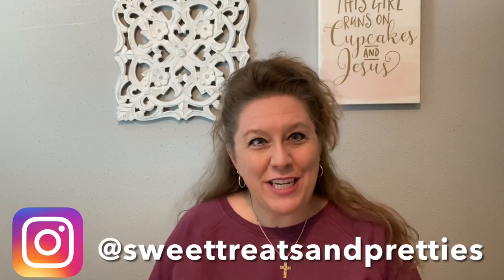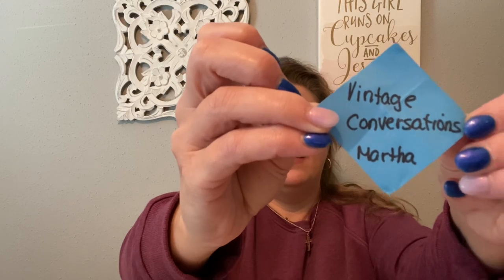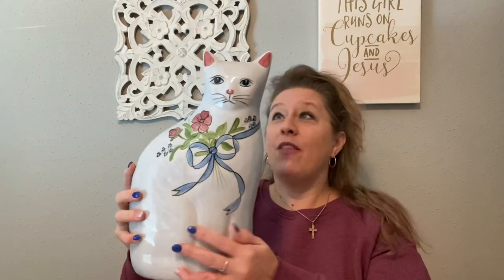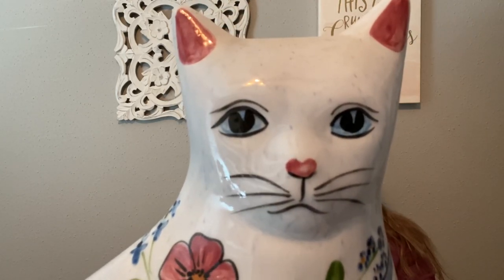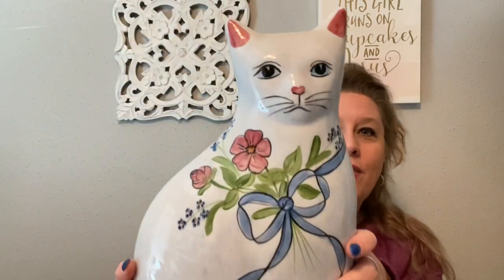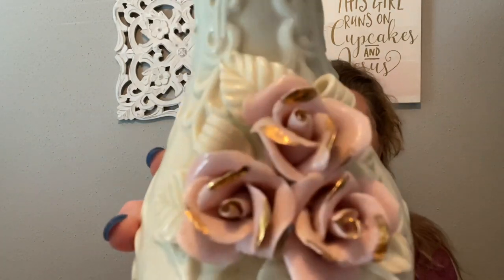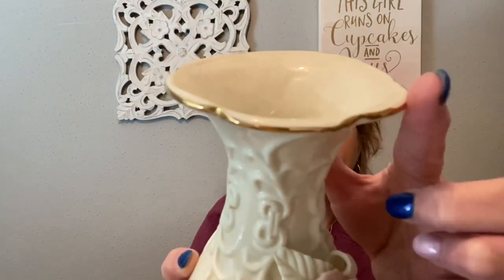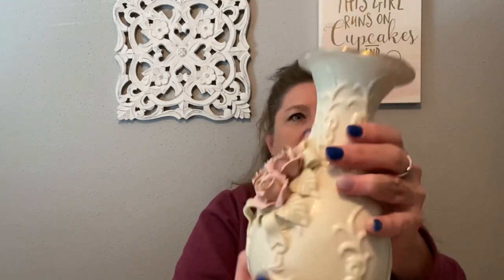ALL THE TALLS -Part 1 of a Goodwill Haul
Hey Y’all!🥰

In this video, I will share with you all the TALL things I got in part 1 of one of my Goodwill haul!

Remember to LIKE this video and leave a COMMENT to tell me what your favorite thing I found in this trip to the Goodwill!